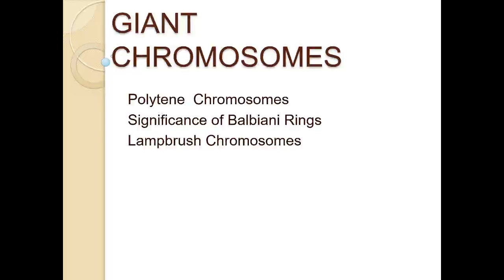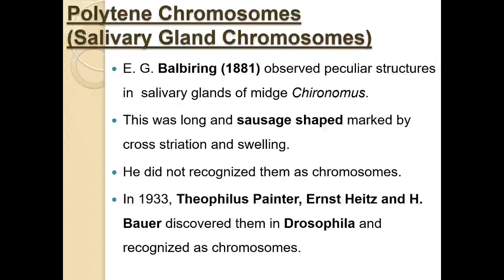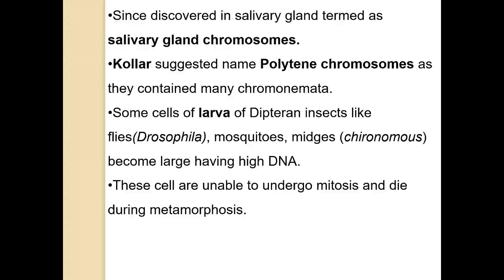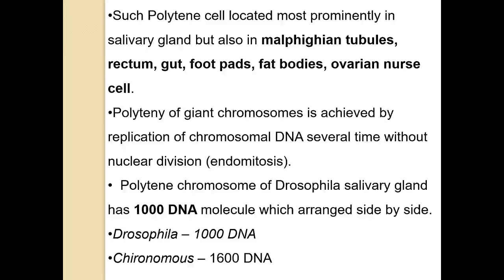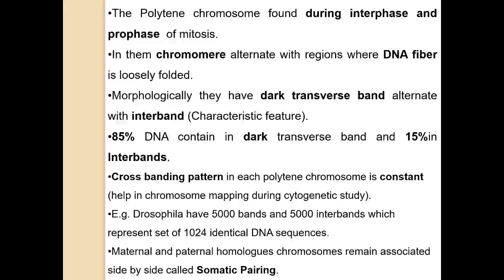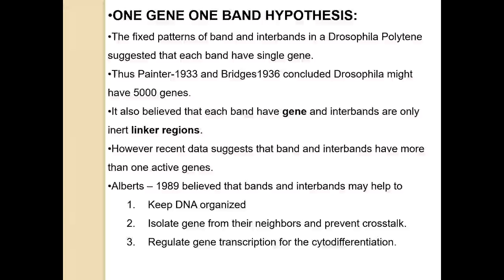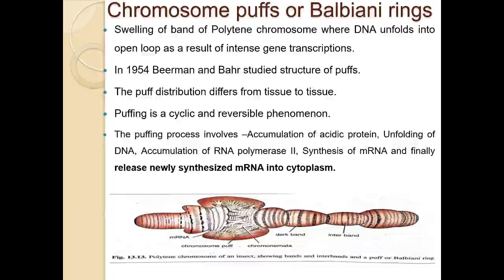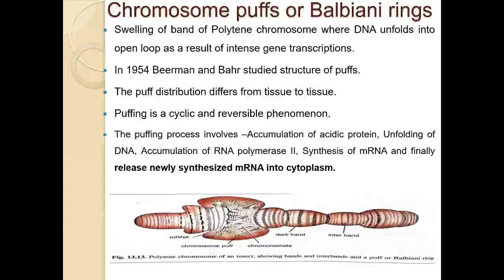Giant chromosome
polytene chromosome